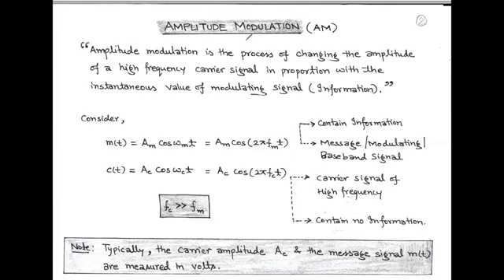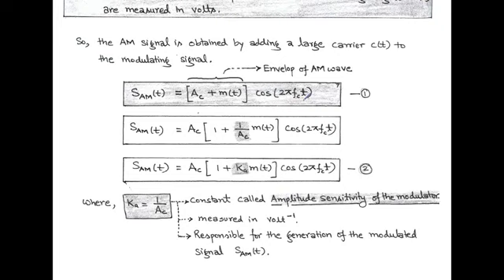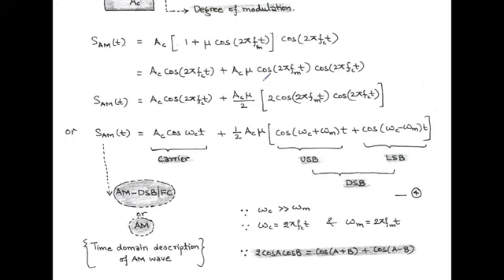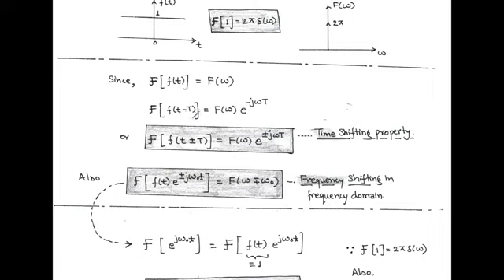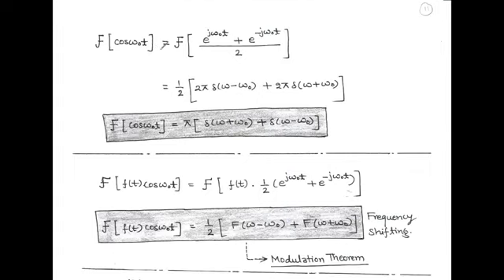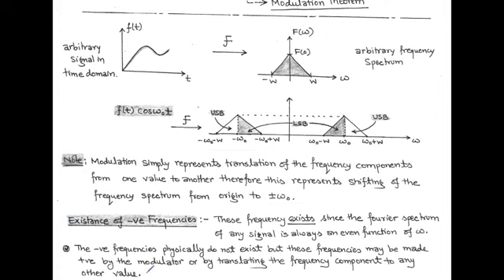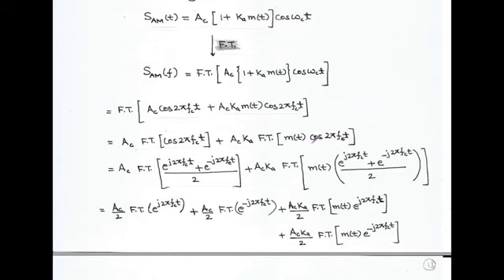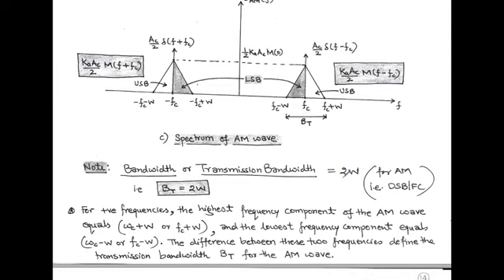Amplitude modulation (AM) Communication Engineering.